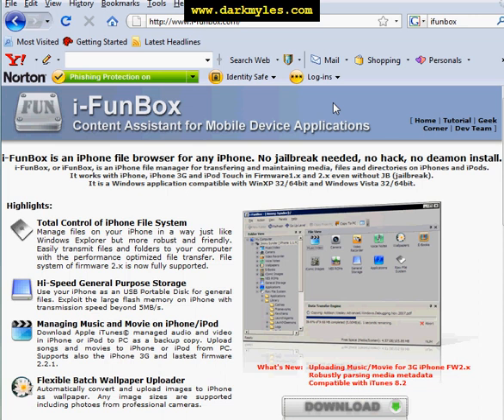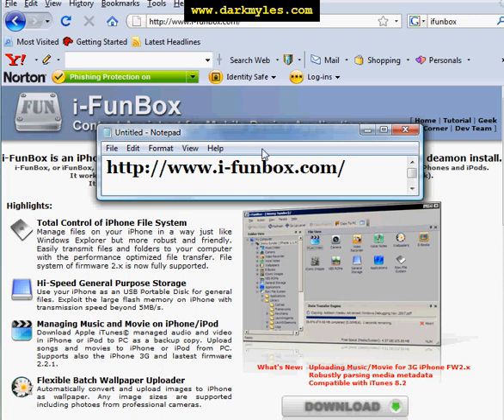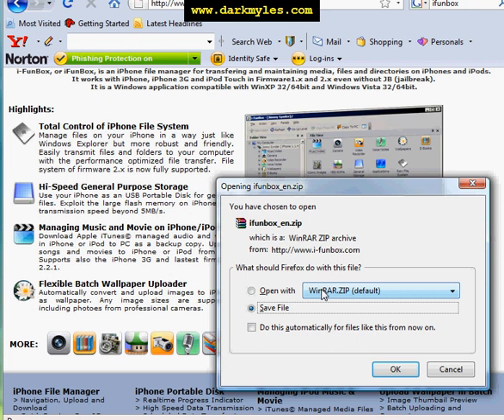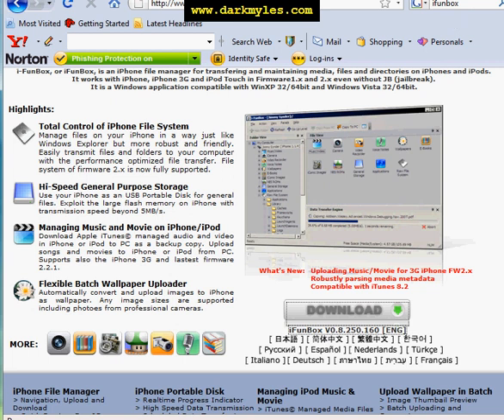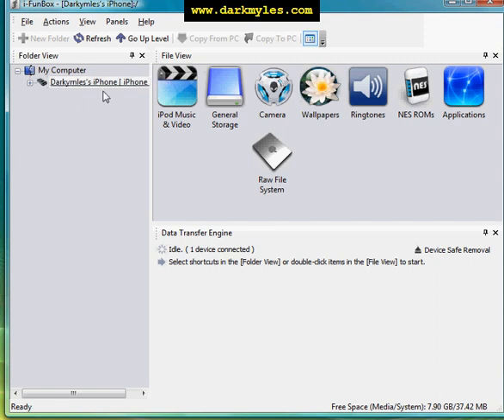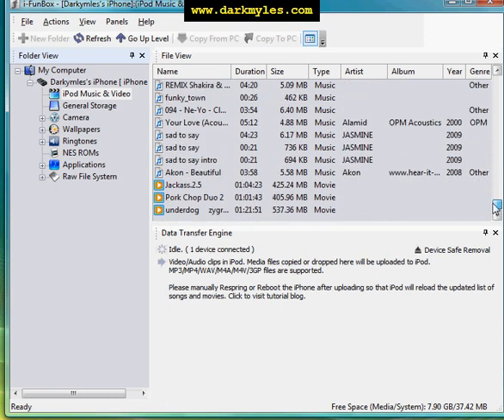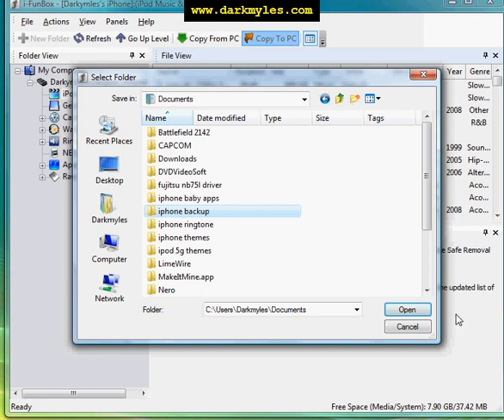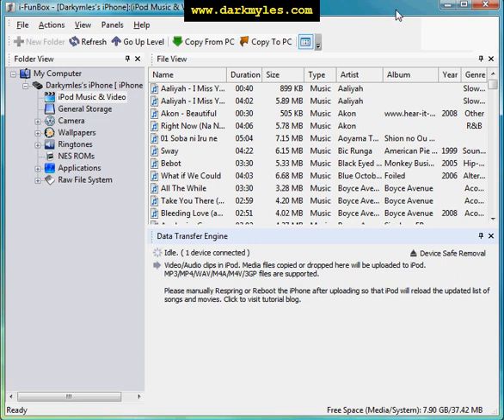iFUNBOX Tutorial Video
Transfering data from your iphone to your pc

Just go to this website then follow my procedure.